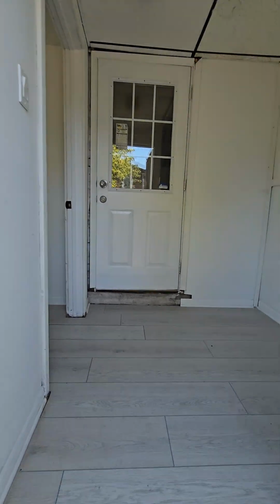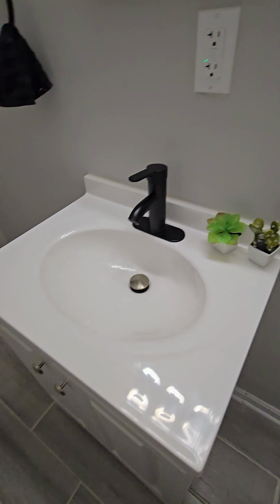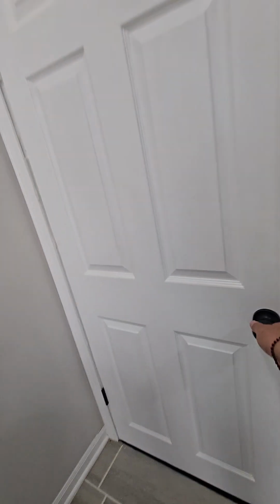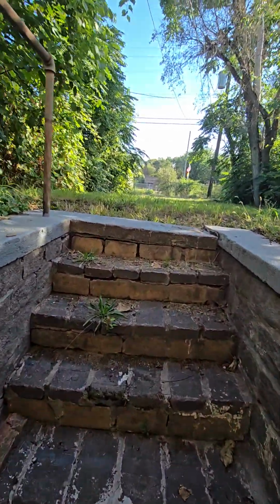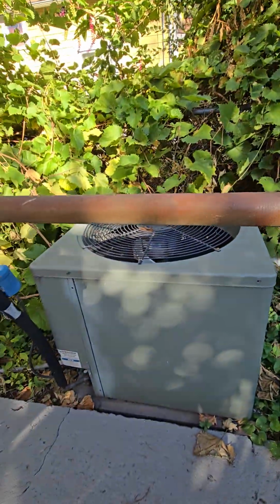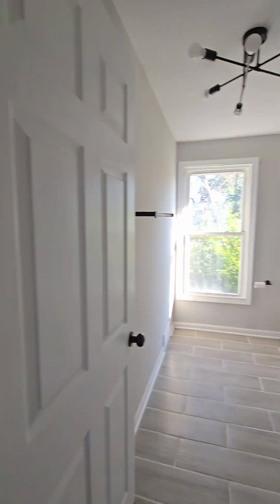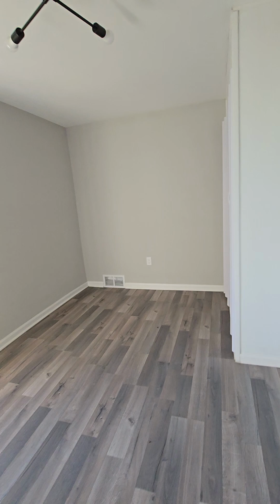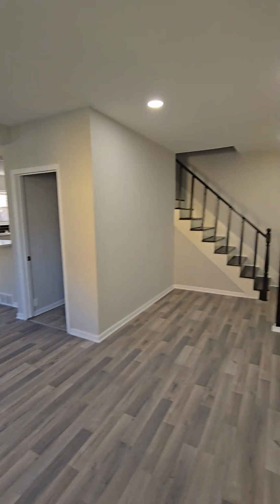1685 W 10th PlaceGary, IN 46404(1)